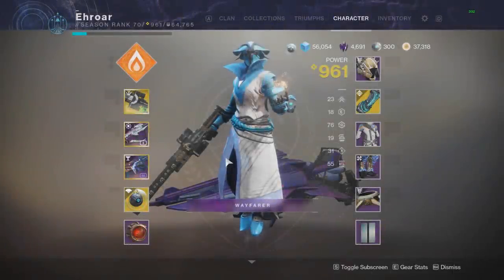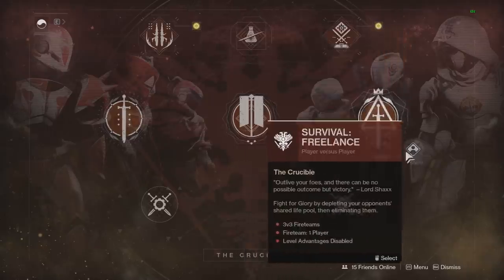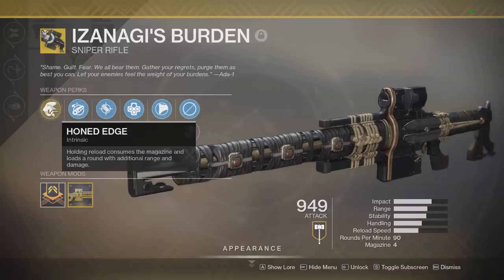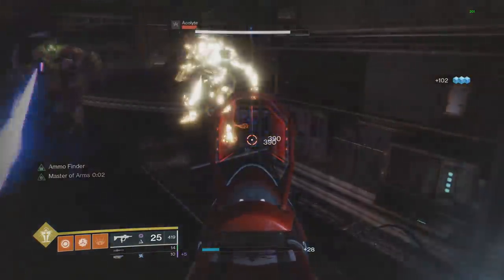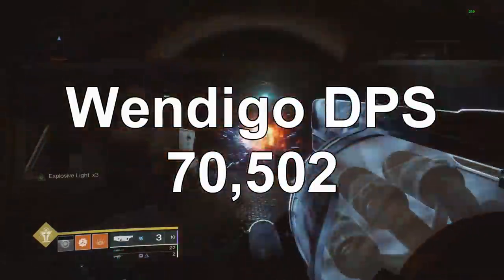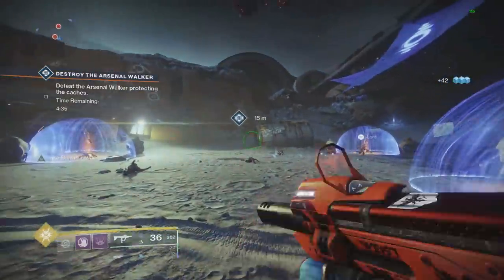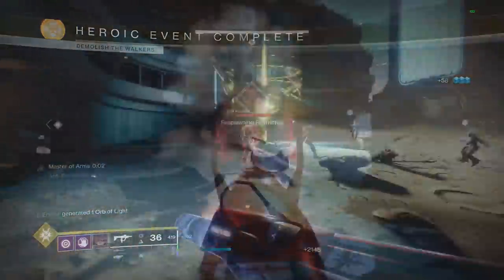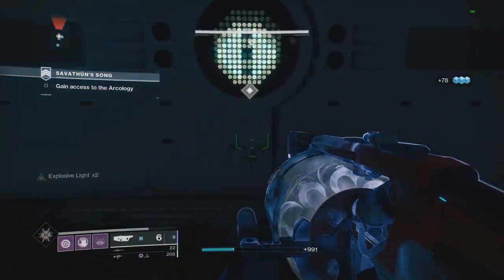The BEST PvE Loadout in Destiny 2 Shadowkeep!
In this video I wanted to make this a full guide of not only the build itself but also how to get all the weapons. There are a lot of new players to Destiny, or returning players. New or old use this weapon loadout right now!